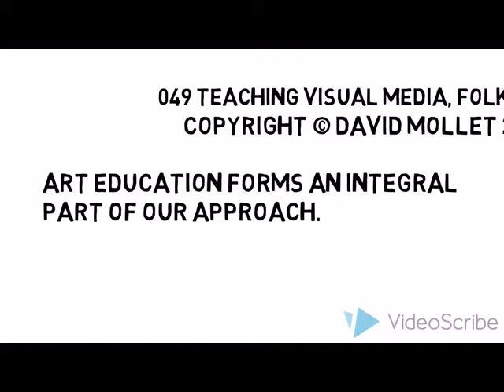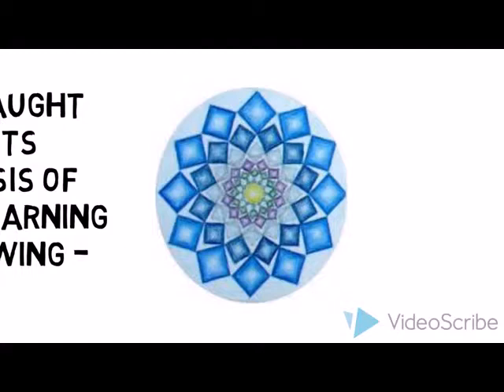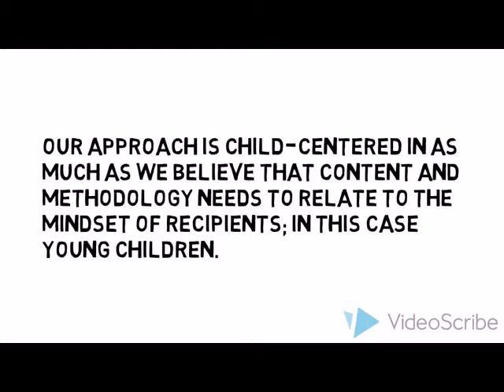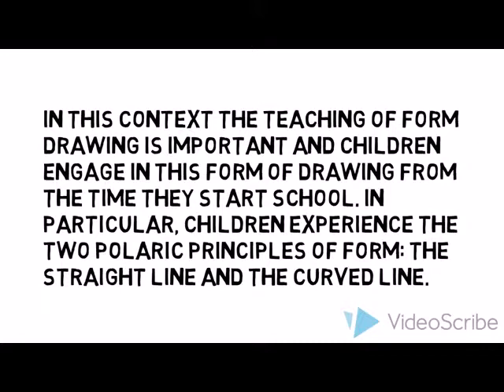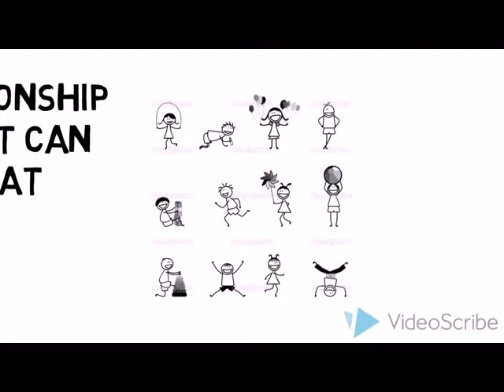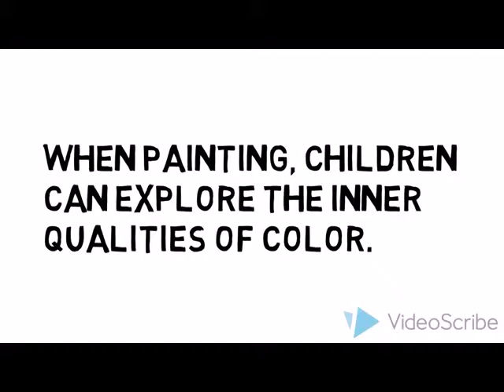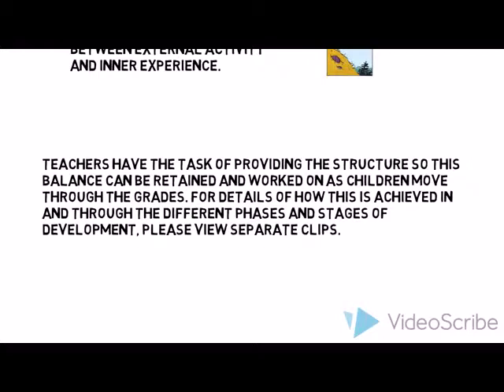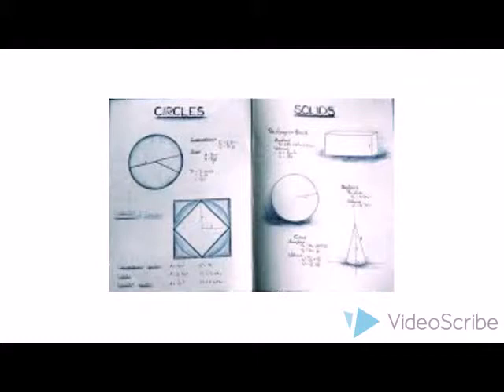049 Teaching Visual Media, Folk Arts 1 5 09m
049 Teaching Visual Media Folk Arts 1 5-09m Thanks David